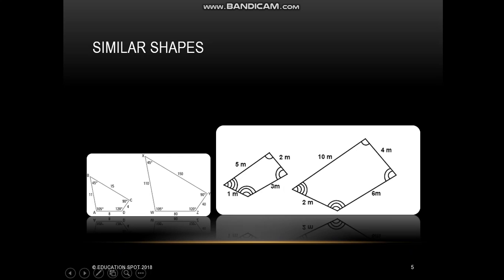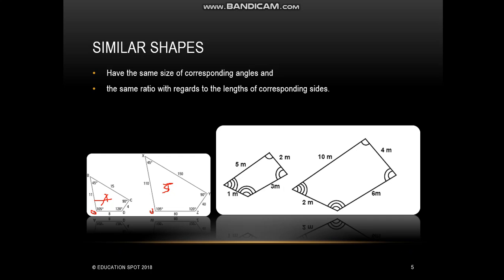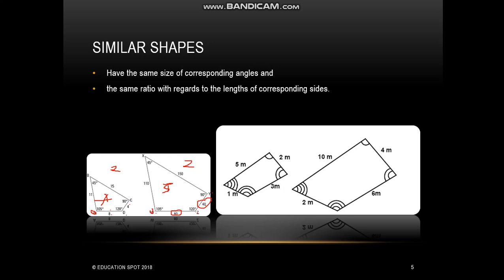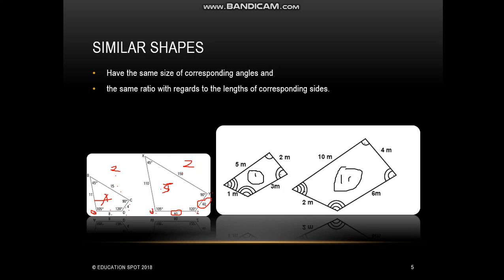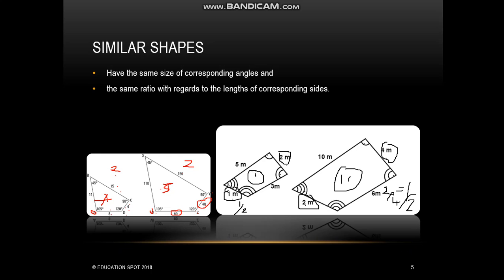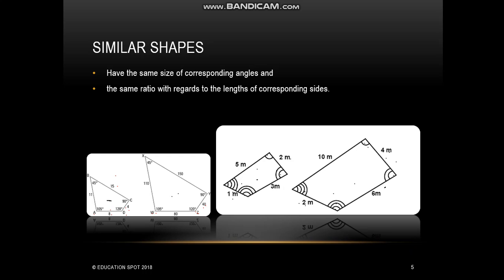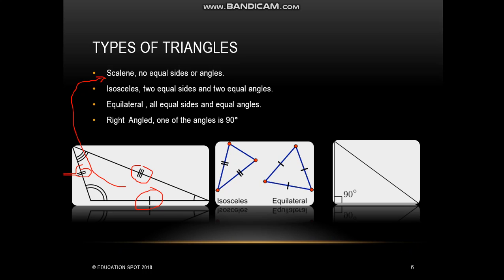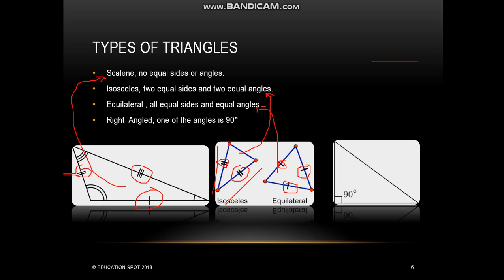Intro to Euclidean Geo II By Sipho Kwazi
This is an introduction to Euclidean Geo by Sipho Kwazi, an online teacher of education Spot